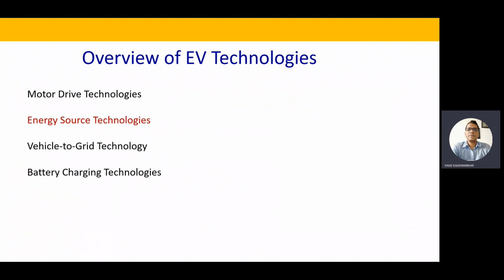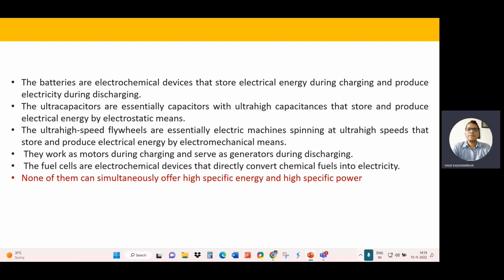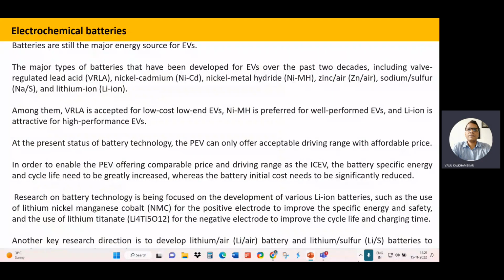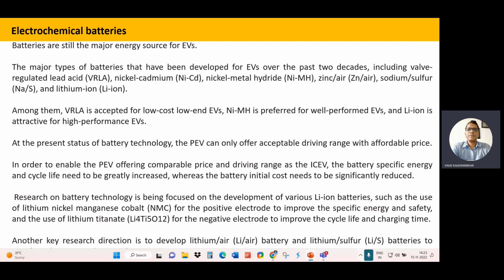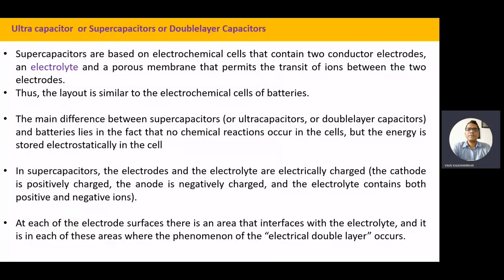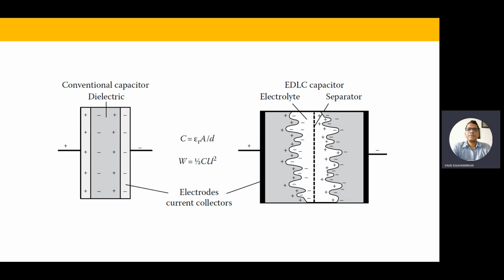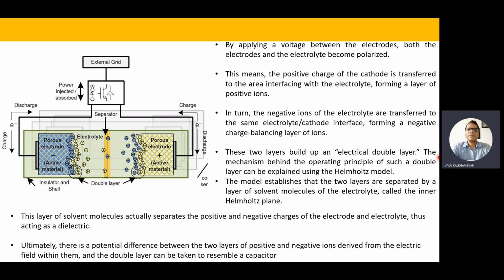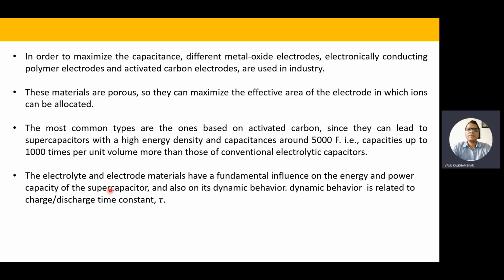Electric Vehicles:Lect 6 : Overview of Electric Vehicle Energy Sources Technologies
Overview of Electric Vehicle Technologies:
Energy Sources Technologies
Electrochemical Batteries
# Ultracapacitors or Supercapacitors
# Flywheels
Fuel Cells